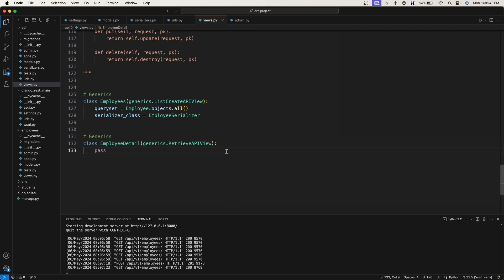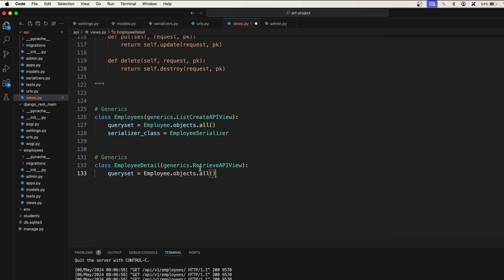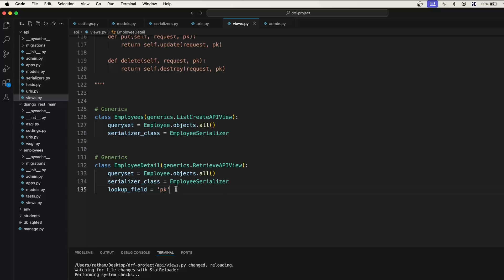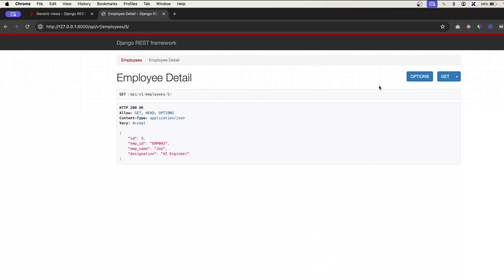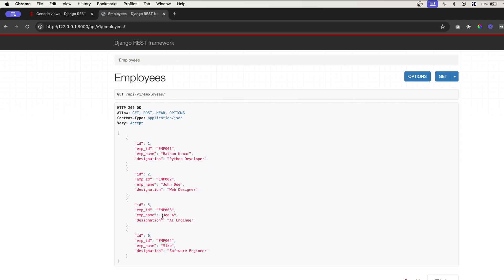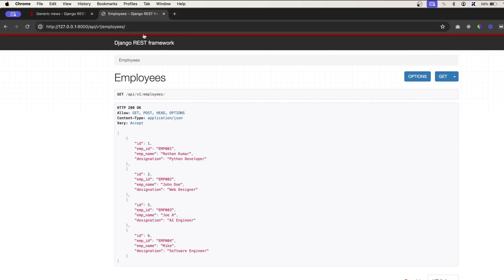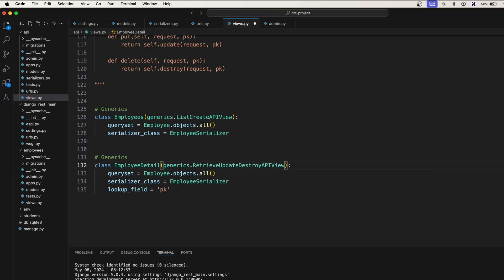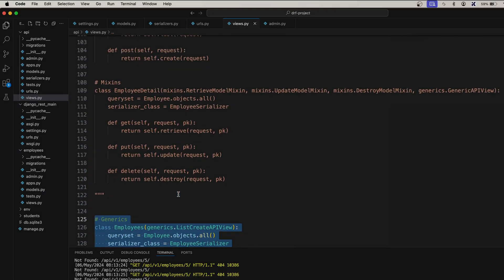RetrieveUpdateDestroyAPIView - API Development with Django REST Framework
In this video, I will guide you through using the RetrieveUpdateDestroyAPIView in Django REST Framework. You'll see how this view simplifies the retrieval, update, and deletion of objects using a single class.